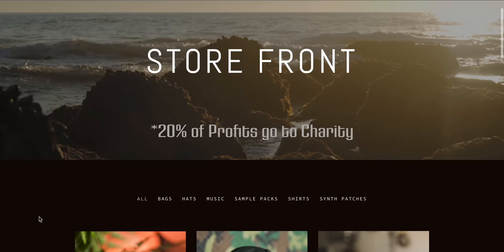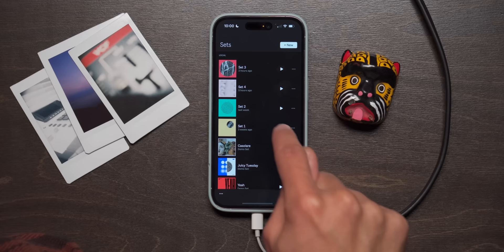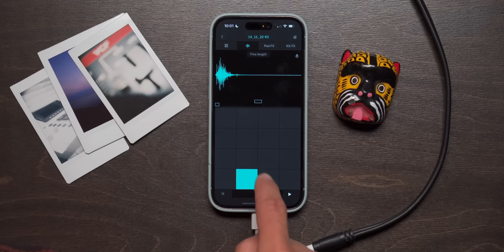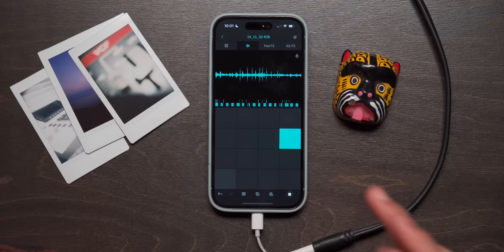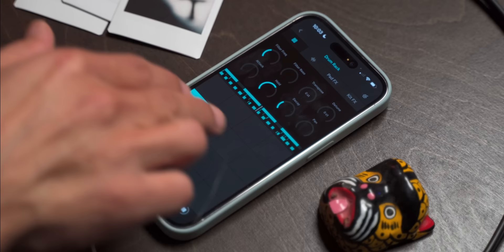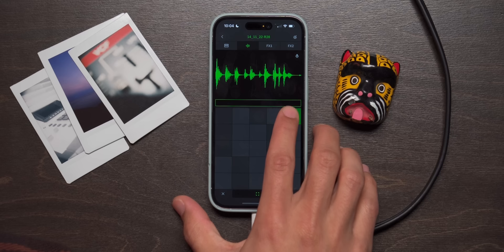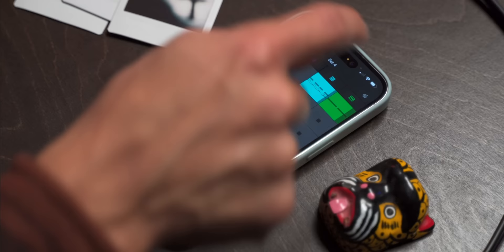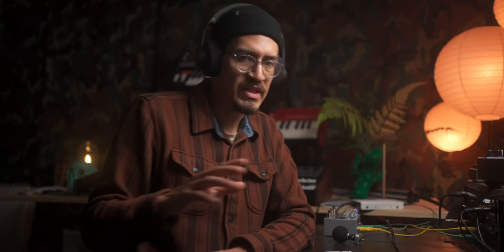A Quick Creative Way To Sample Sounds On Your Phone // Ableton Note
Been having some fun sampling sounds outside with Ableton Note and a small iOS microphone. It's suprisingly even easier than voice memo for me becuase it puts it all into a session which i'll most likely end up doing anyway. So today, i wanted to talk about the work flow of it all.

00:00 Some Notes
00:40 Why I Use Ableton Note
01:52 Ableton Note Sessions
02:32 Cool Feature About Ableton Note
02:50 My Found Sounds
03:29 Making A Beat In Ableton Note
05:33 How To Sample In Ableton Note
07:31 Ableton Note Bug? No Clue What Happened Here
09:02 Some Weird Thoughts About Ableton Note

👉🏽 🏝If i was stuck on an island i'd take this

*** I do NOT have a TELEGRAM ***

PRIVACY POLICY and FULL DISCLOSURE:
°This makes it possible for me to make more videos. Thank you!
** 20% of Merch Profits Go To Charities Who Clean Our Oceans 🐋 **